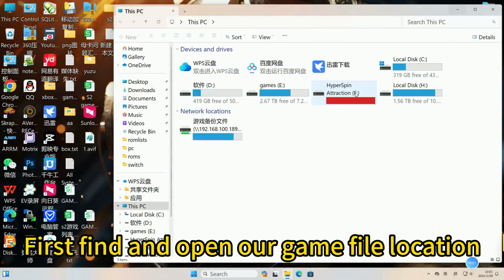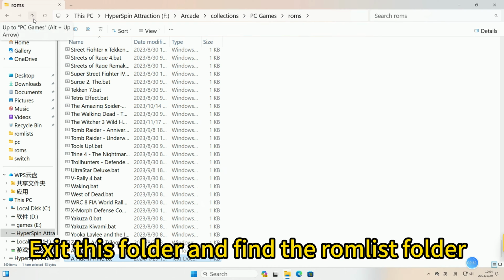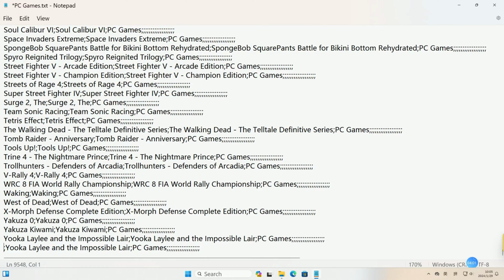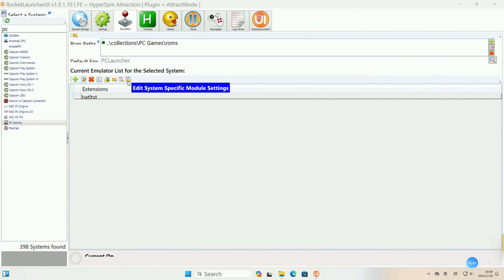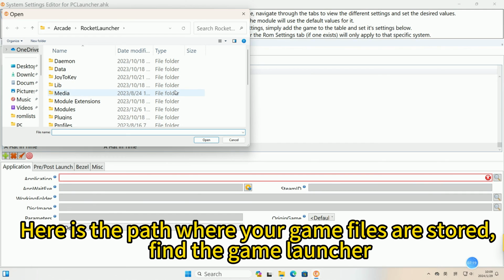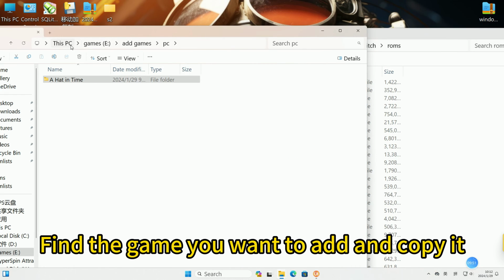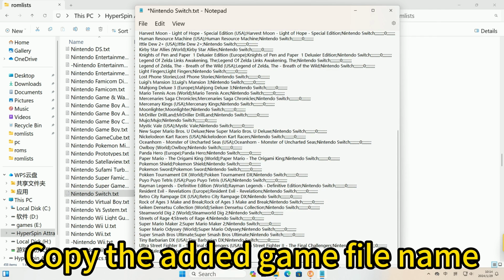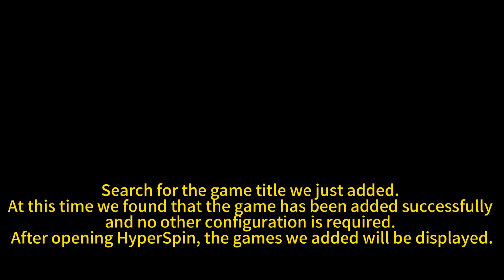How to add games - HyperSpin 12TB HDD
In this video, we demonstrate how to add games to the 12TB HDD using PC and Switch games as examples.

Adding PS3/PS4/PS5 games is similar to adding PC games.

Other emulators follow the same process as adding Switch games.